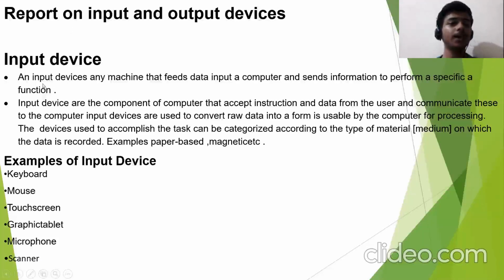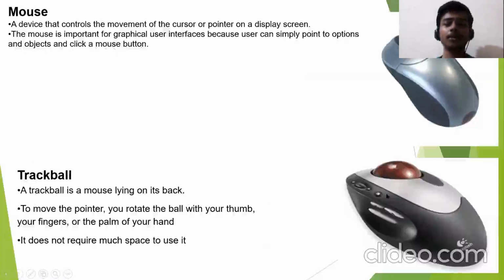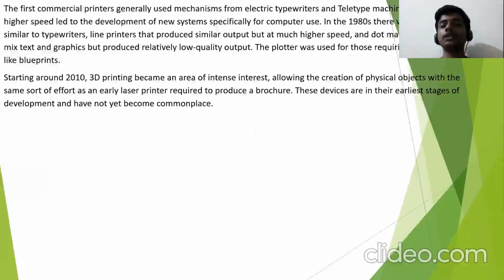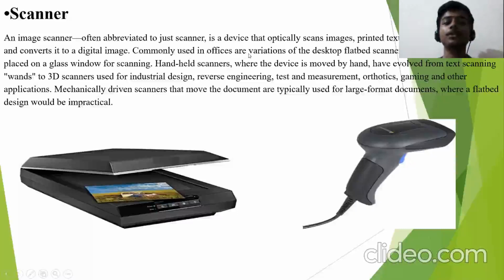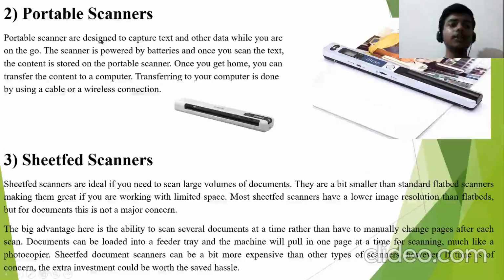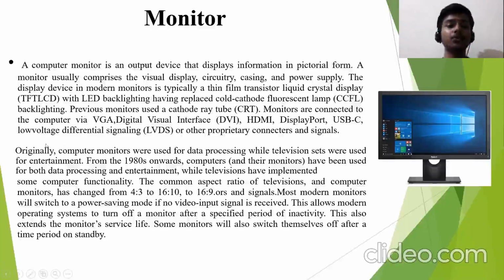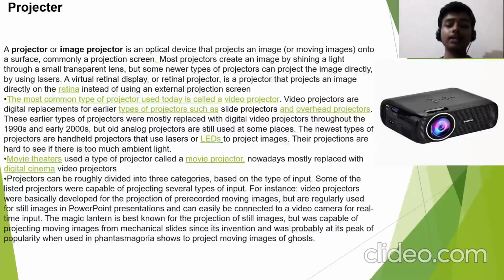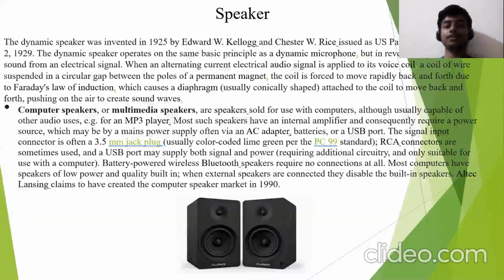fe pbl 1 B DIV cph prpare report on diffrent topic of input output